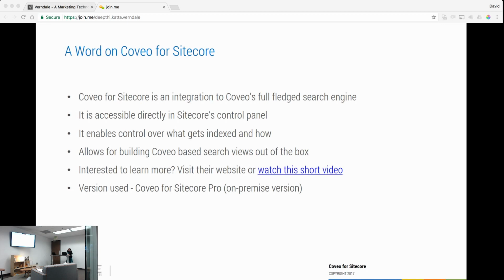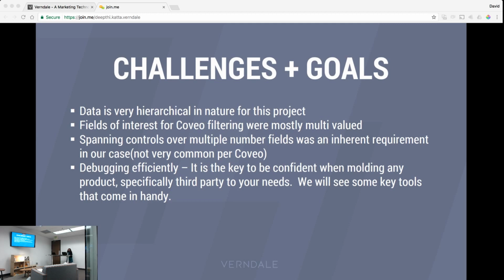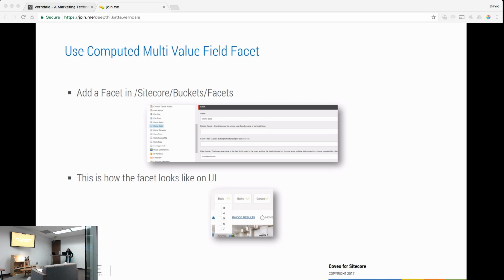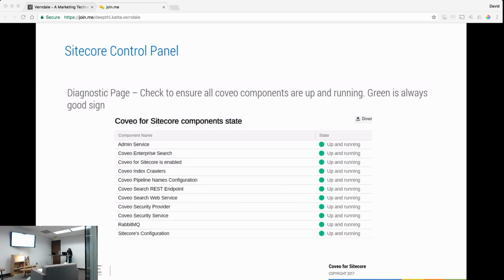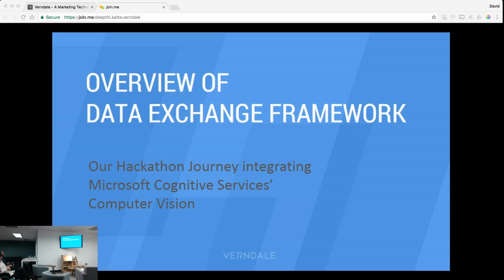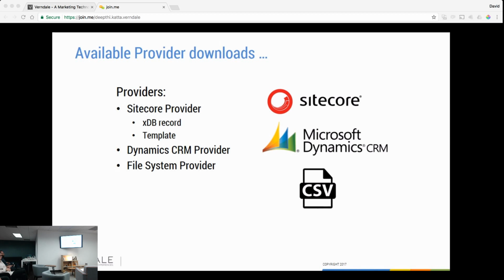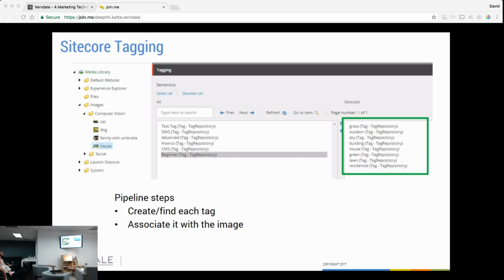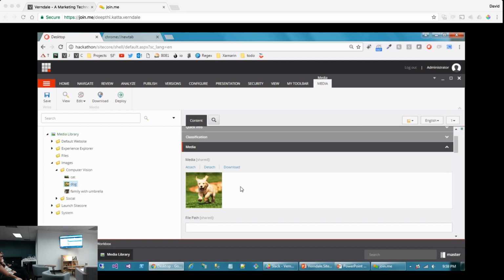Los Angeles Sitecore User Group - March 16, 2017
We have two exciting presentations so far -

 1. Decipher Coveo For Sitecore

Coveo for Sitecore is a solution allowing you to build great search pages in your Sitecore website targeted at your visitors.  While integrating with Coveo on one of our Enterprise client, we stumbled upon couple of challenges and in this webinar, I will talk about how we battled these challenges head on with capabilities that Coveo provides to achieve our goals.  These situations and problem solving marks the flexibility on extending Coveo based on business demands.

Presenter: Deepthi Katta

Deepthi is currently Technical lead at Verndale, leading cross functional teams and helping the team solve tough technical problems.  She specializes on Sitecore Development, Managing and DevelopingASP.NET Web Applications, and leading teams both in and out of the US.  She takes immense pride in delivering high quality solutions at any given opportunity.   She is a Rebel, a Masters in Computer Science graduate from University of Nevada, Las Vegas.

2. Introduction to Data Exchange Framework - A Hackathon Journey integrating Microsoft Cognitive Services’ Computer Vision

A high-level overview of Sitecore's Implementation of Data Exchange Framework and how we delivered auto-image tagging for the 2017 Hackathon.

Presenter: Sandy Foley

Sandy Foley is a v6.2 veteran of Sitecore and first-time Technologist MVP.